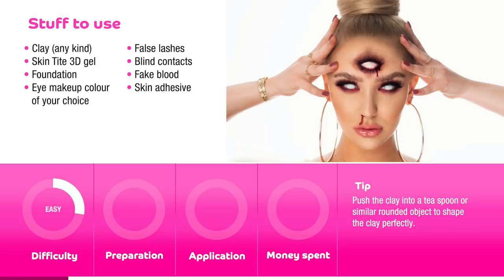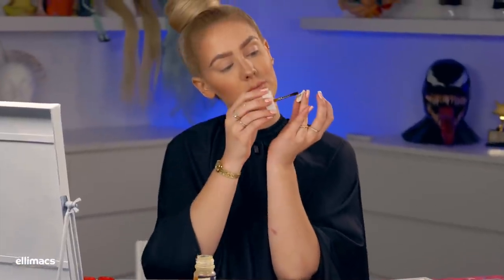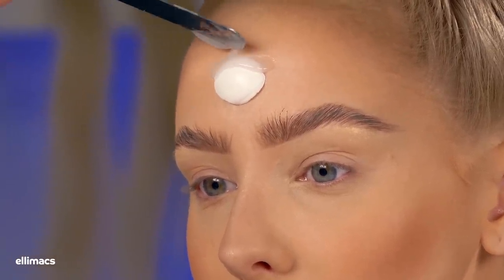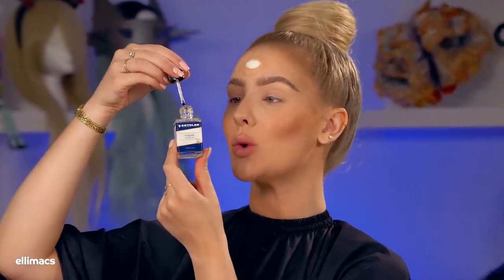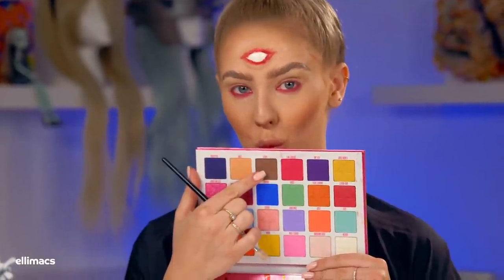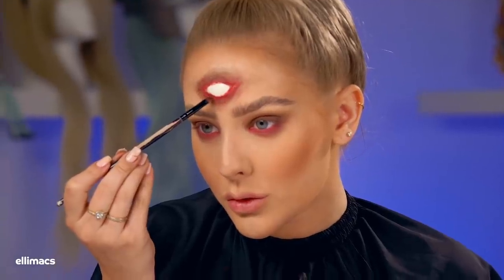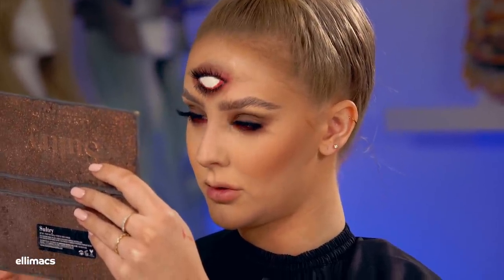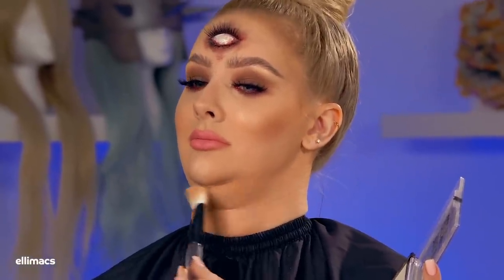Third eye fortune teller tutorial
In this episode we have another revisit from six years ago. Can you predict the future or what would you use a third eye to?

Ellimacs SFX tutorials are shot and produced in Malmö, Sweden.